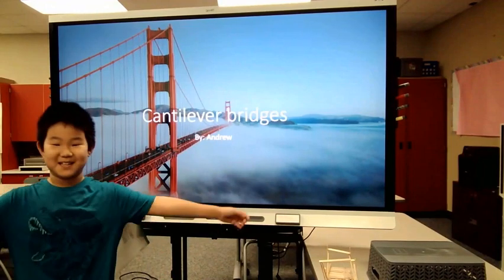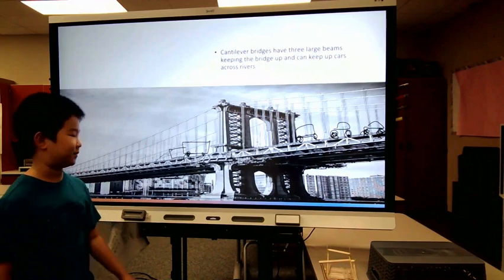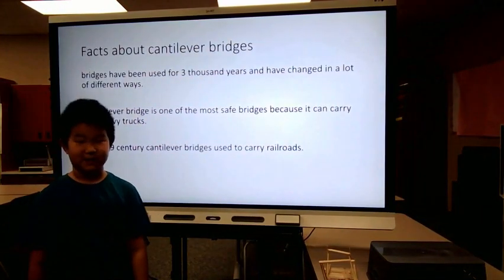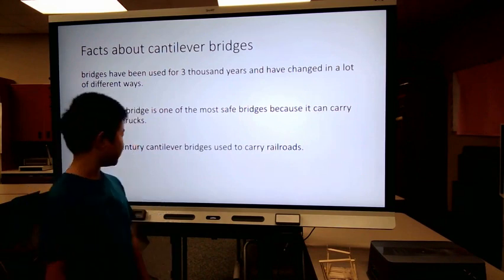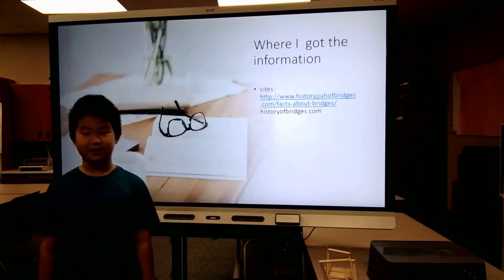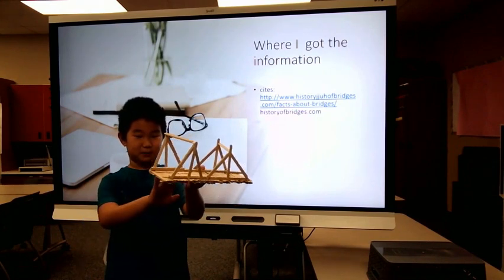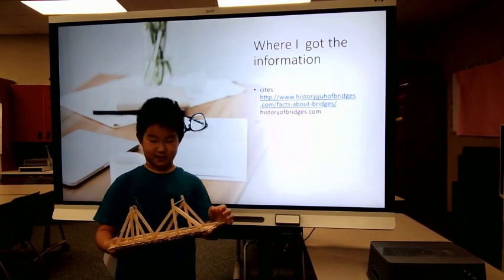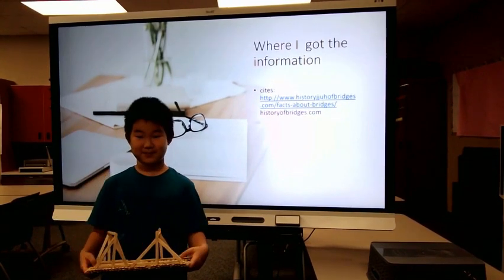Andrew Geng Colony Bend 4th